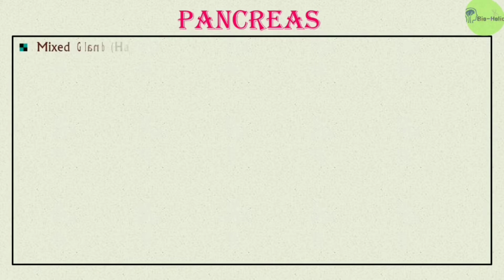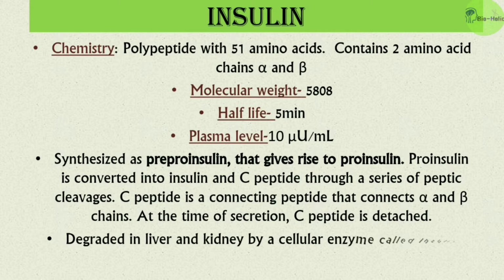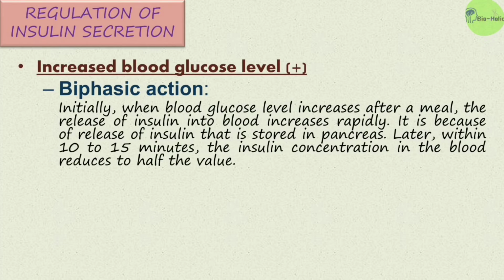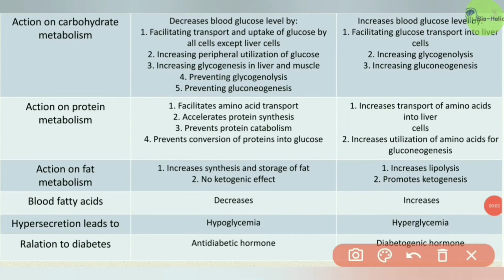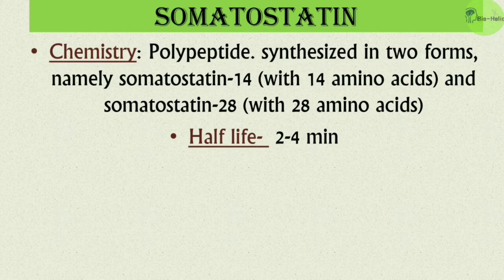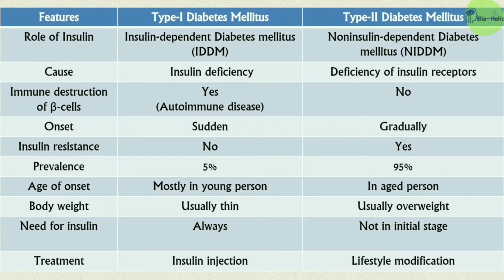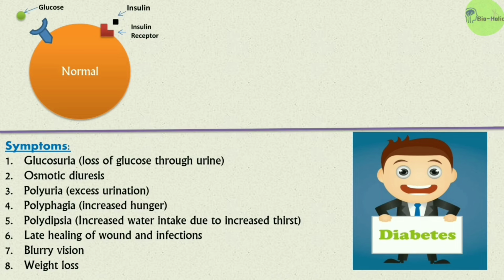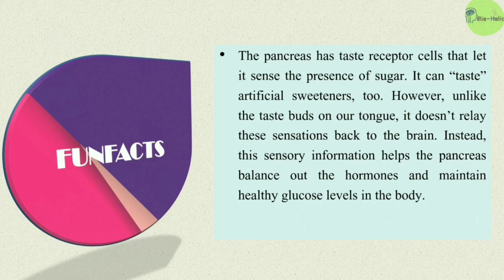Pancreatic Hormones by Olivia Barman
This video is all about the endocrine functions of Pancreas. The three main Pancreatic_Hormones are the Insulin, Glucagon & Somatostatin. The different important functions of these hormones are described here.
The abnormal insulin secretion can cause Diabetes_Mellitus. The two types_of_Diabetes_mellitus is also distinguished here.